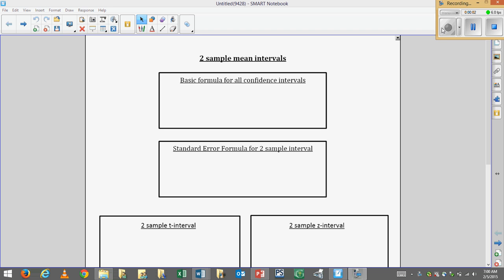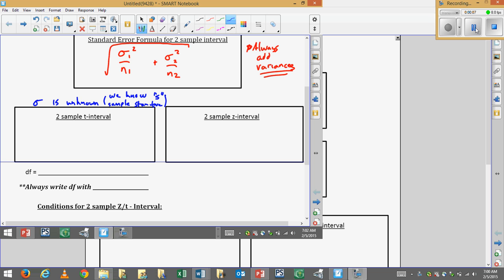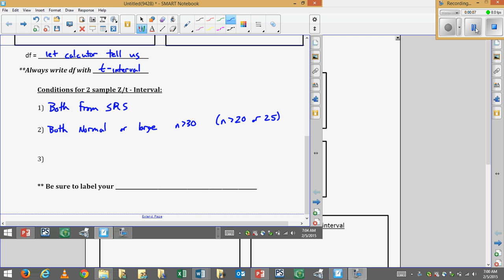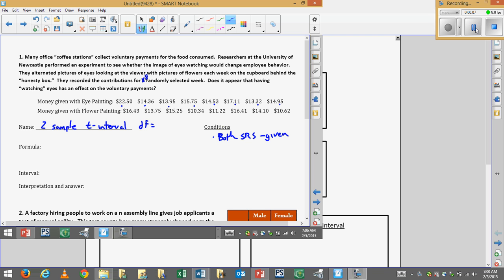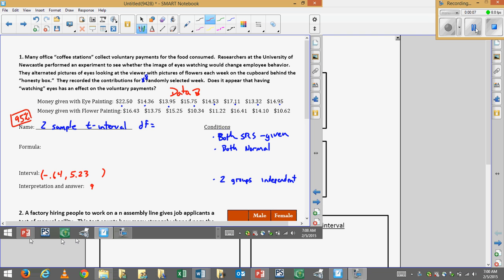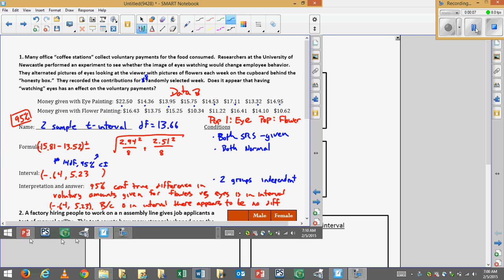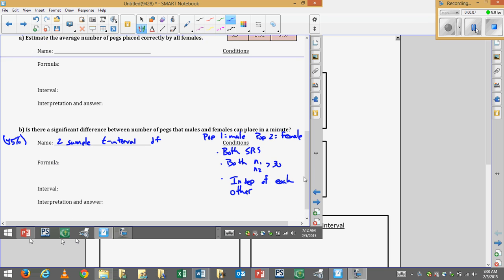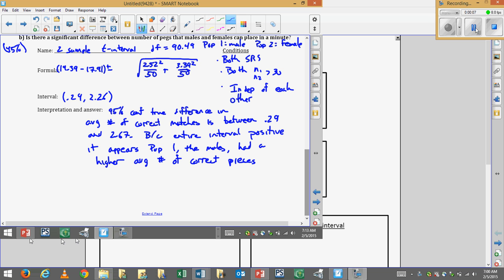Intro 2 sample mean interval